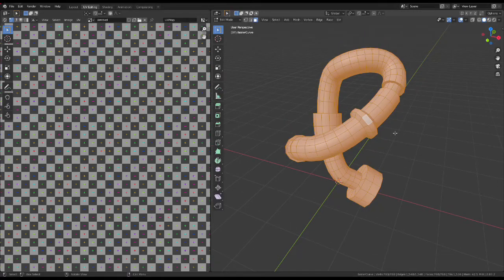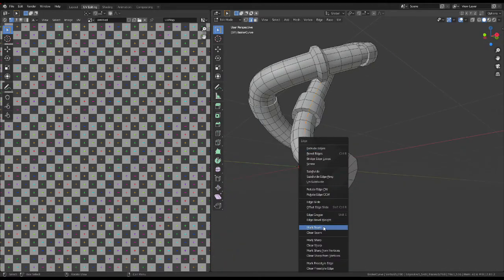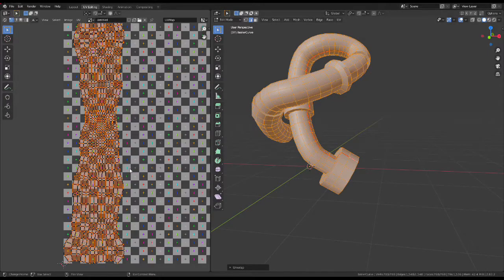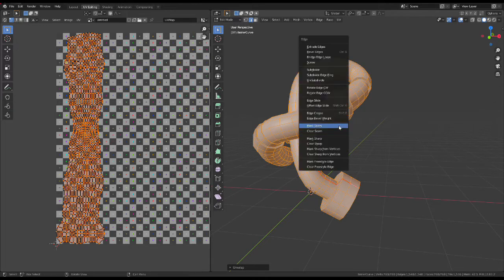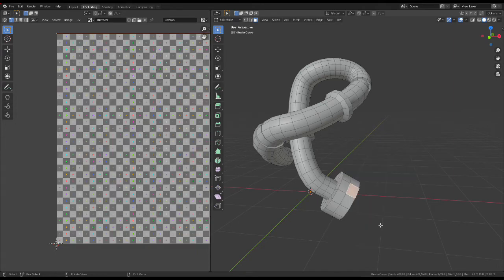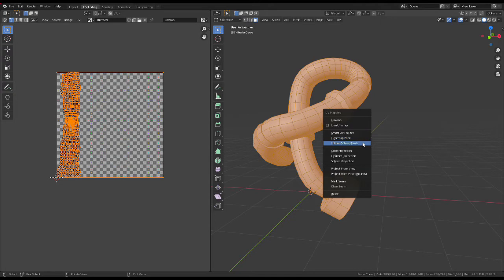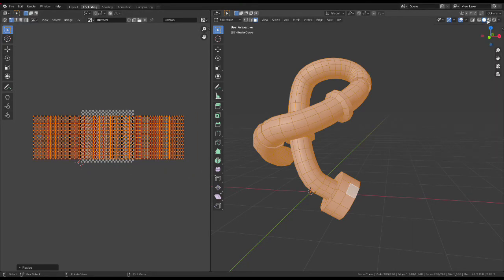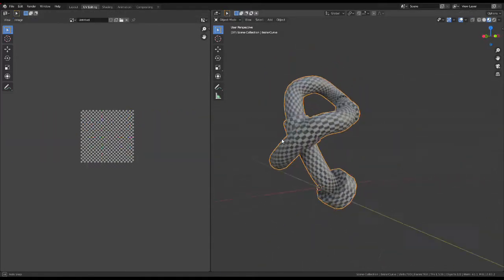How to perfectly UV unwrap tubes or pipes every time in blender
totally different type of video, just wanted to share this quick tip as I find it super useful but I don't think very many people know about it. Sorry about the terrible audio quality, I haven't gotten a mic yet.